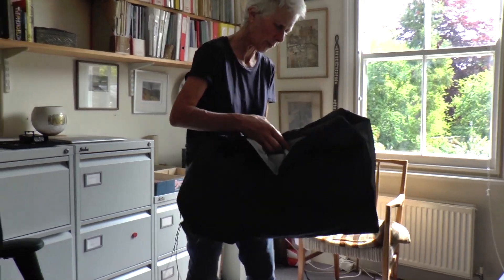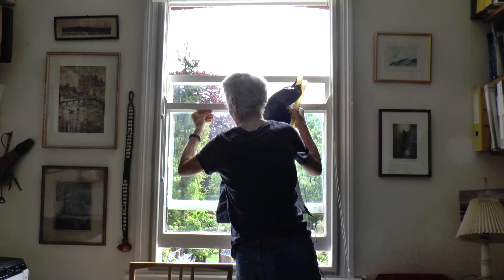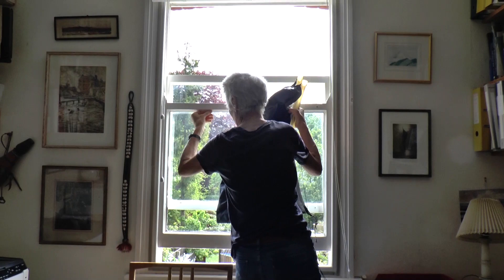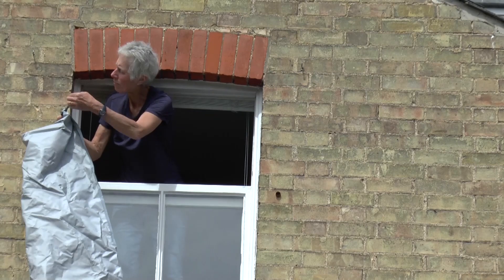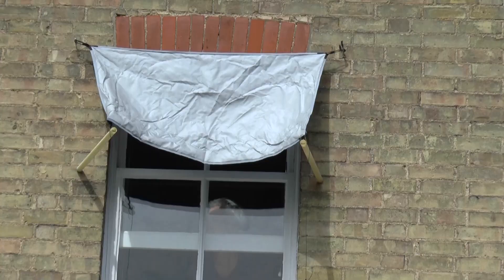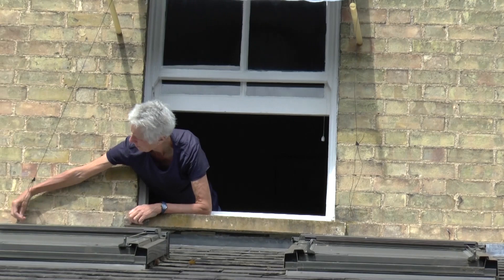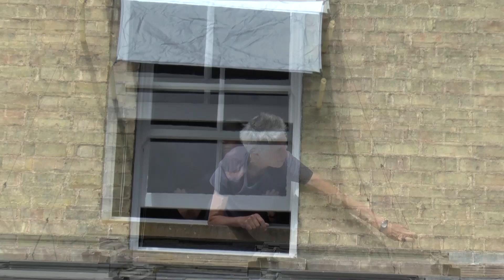Demountable awning to shade a south facing window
This demountable awning is easy to make, and works really well to keep south facing rooms cool